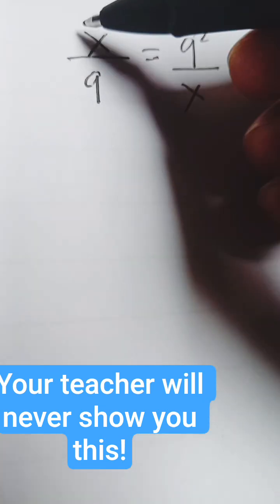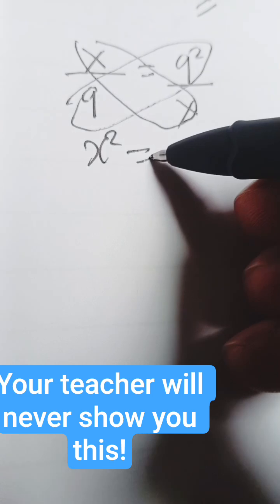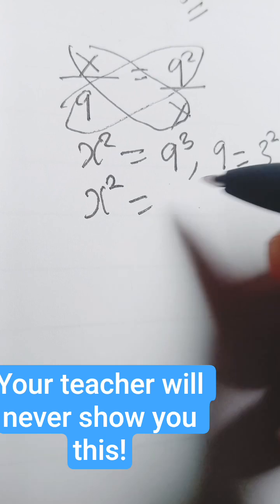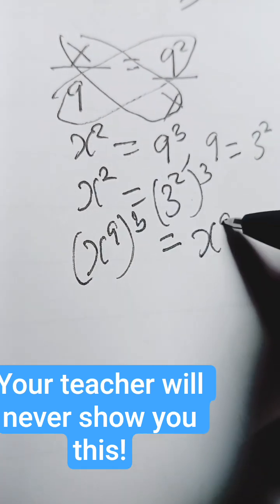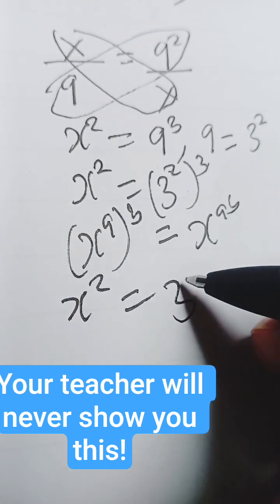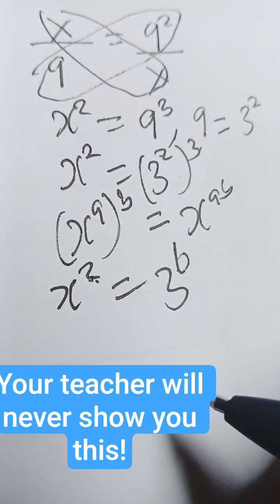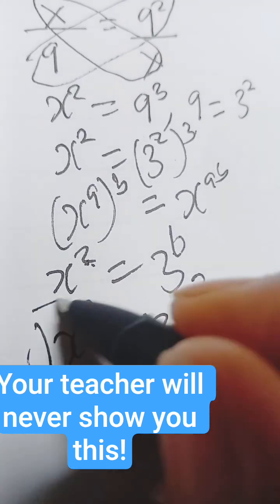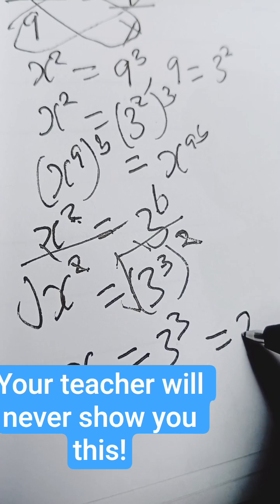The Trick your teacher never showed you!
In this video, I solve the equation x/9 = 9²/x step by step in a simple and clear way. This kind of algebra problem helps sharpen your problem-solving skills and is very common in exams and practice tests. Watch till the end to see how to simplify and find the correct value of x. Perfect for students preparing for high school math, competitive exams, or anyone brushing up on algebra!Algebra